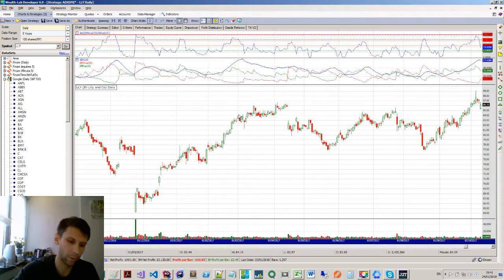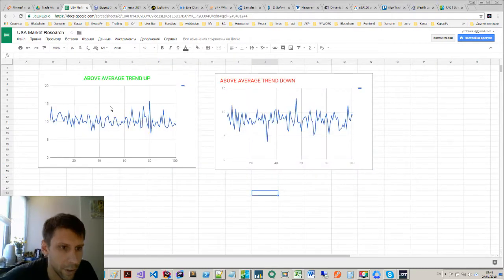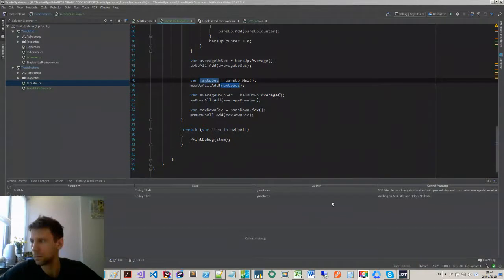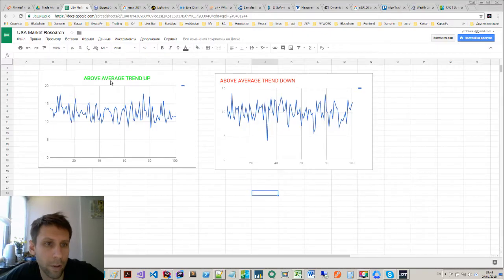3 US Stock Market research using Wealth Lab